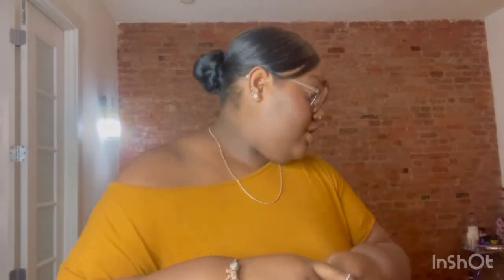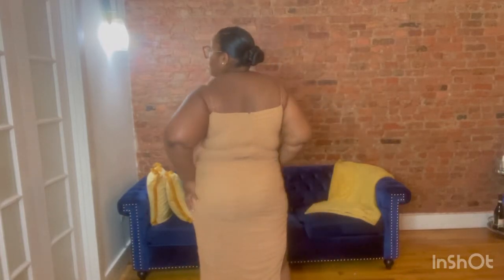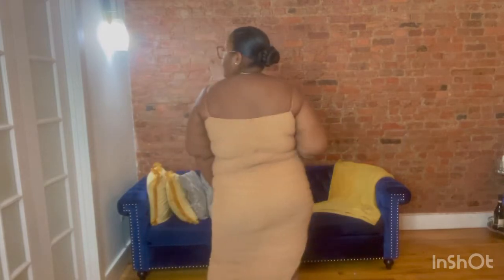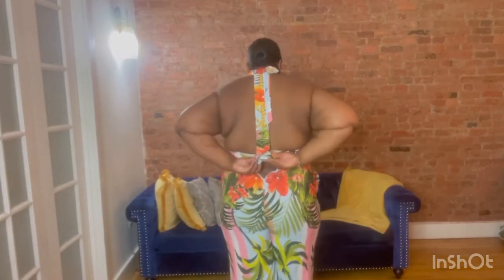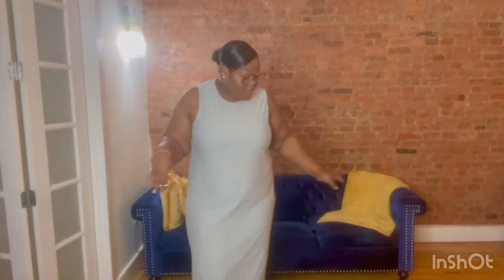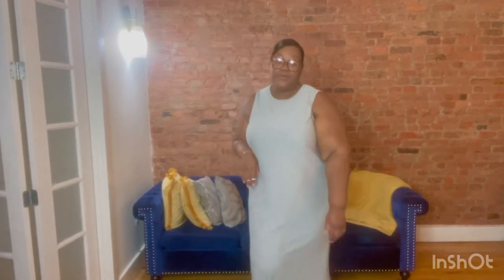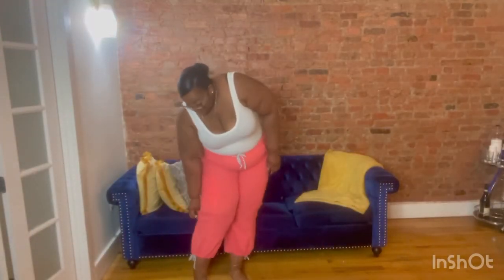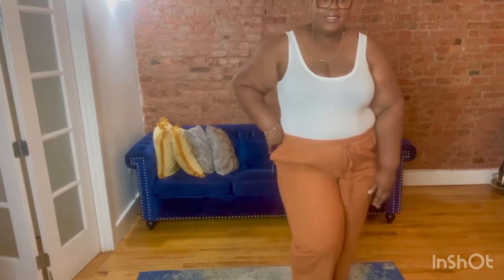Plus Size Summer Fashion Haul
ITEMS LISTED IN ORDER BELOW

OUTFIT 3 SOLD OUT

OUTFIT 5 SOLD OUT

OUTFIT 6

OUTFIT 7

OUTFIT 8

OUTFIT 9

OUTFIT 10

OUTFIT 11

OUTFIT 12